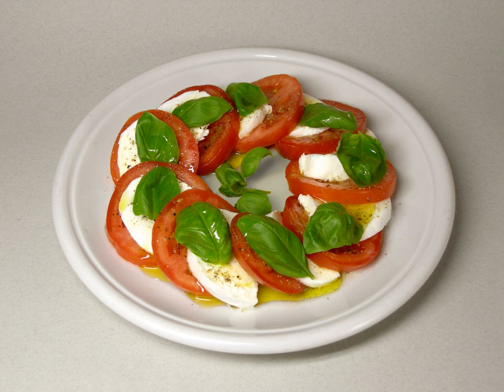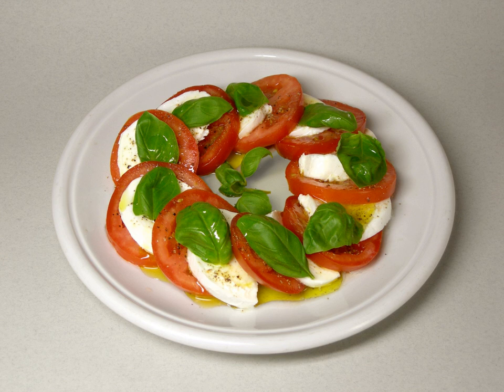Caprese salad | Wikipedia audio article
This is an audio version of the Wikipedia Article:
Caprese salad

00:00:30 undefined
00:00:56 undefined

- Socrates

SUMMARY
Caprese salad (Italian: insalata caprese [insaˈlaːta kaˈpreːze; -eːse]; 'Capri salad') is a simple Italian salad, made of sliced fresh mozzarella, tomatoes, and sweet basil, seasoned with salt and olive oil; it is usually arranged on a plate in restaurant practice. Like pizza Margherita, it features the colours of the Italian flag: green, white, and red. In Italy, it is usually served as an antipasto (starter), not a contorno (side dish).